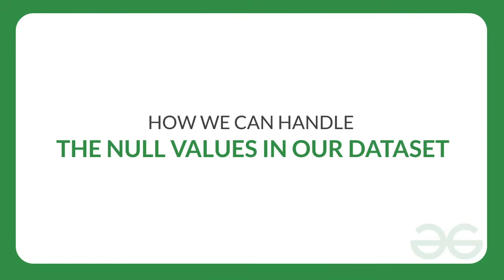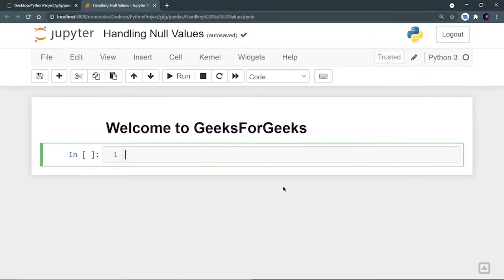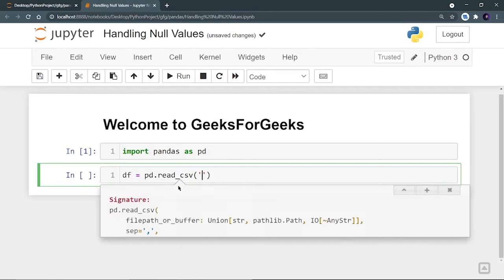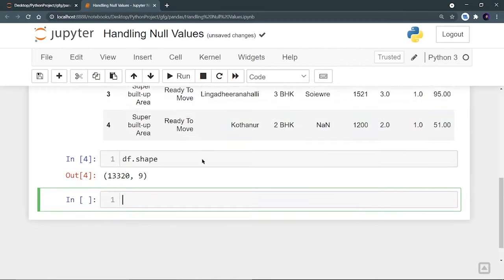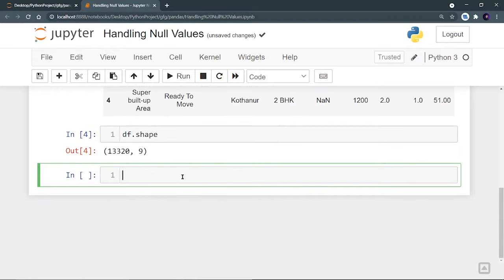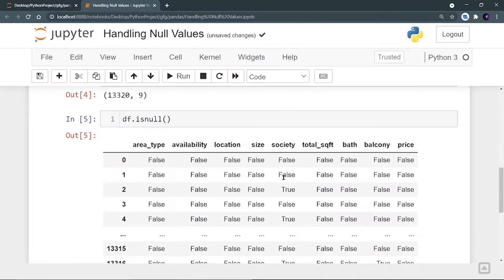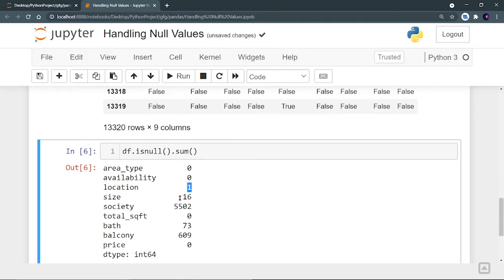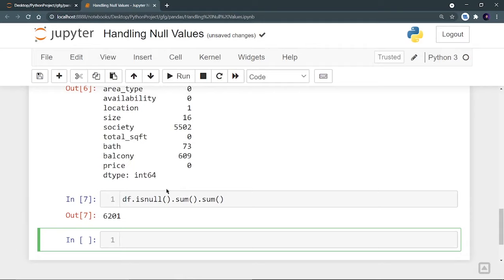Handling Missing Values in Pandas Dataframe | GeeksforGeeks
In this video, we're going to discuss how to handle missing values in Pandas. In Pandas DataFrame sometimes many datasets simply arrive with missing data, either because it exists and was not collected or it never existed. And as we can't provide null values to our Machine Learning model, we need to handle them properly. Now, let's get started.

00:00 Let's Start
01:44 Checking for Missing Values using isnull()
03:31 Filling Null Values Using fillna()
05:35 Filling Null Values Using fillna(method = 'pad')
07:05 Filling Null Values Using fillna(method = 'bfill')
11:41 Filling Null Values with the Mean, Max or Min of a Column
13:38 Dropping Null Values Using dropna()
16:12 Filling Null Values Using replace()
18:47 Filling Null Values Using interpolate()
21:50 Closing Notes

This video is contributed by Akshit Madan.